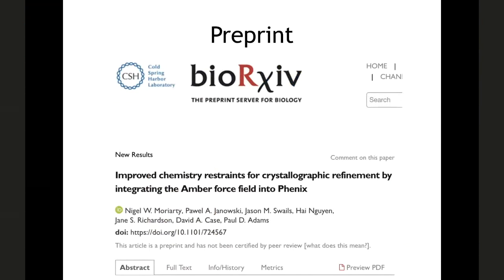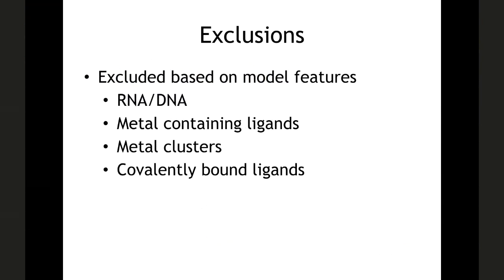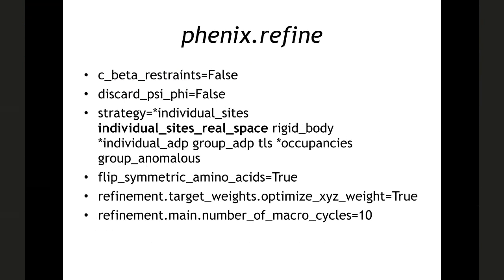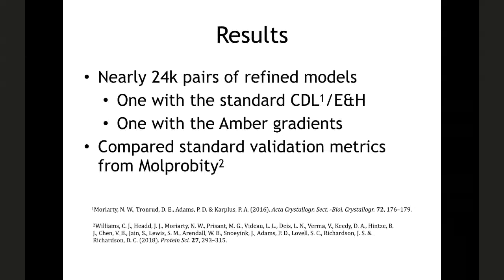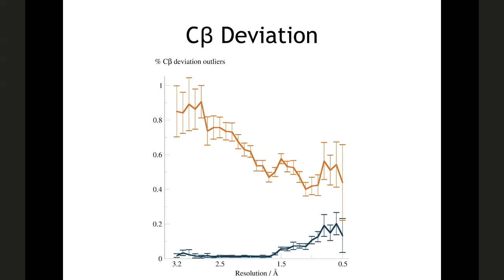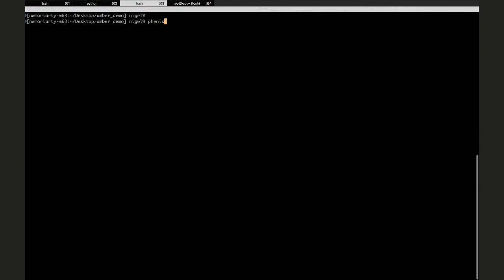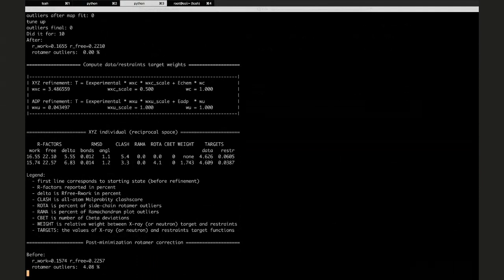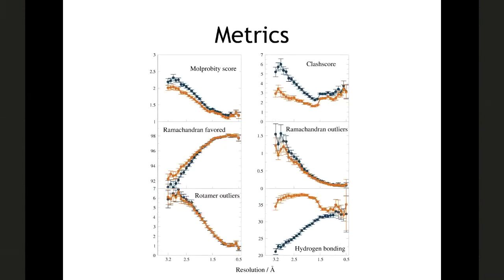Phenix-Amber Integration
Topic:  Improved chemistry restraints for crystallographic refinement by integrating the Amber force field into Phenix
Presenter:  Nigel Moriarty, Lawrence Berkeley National Labs